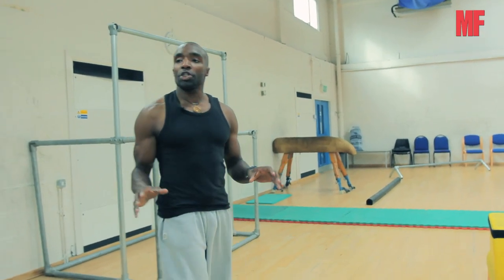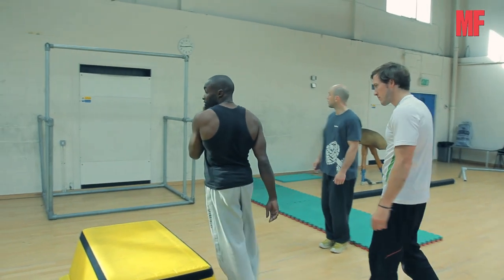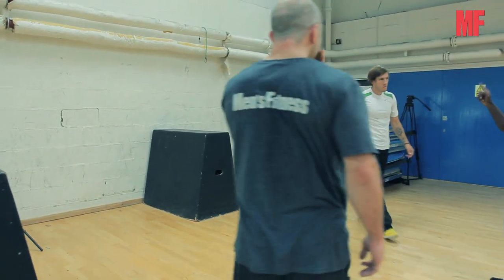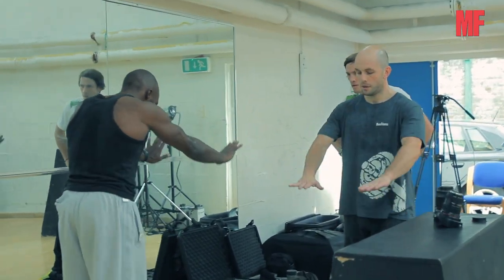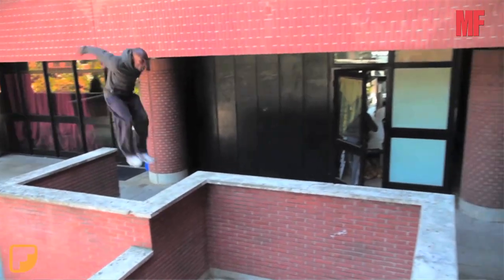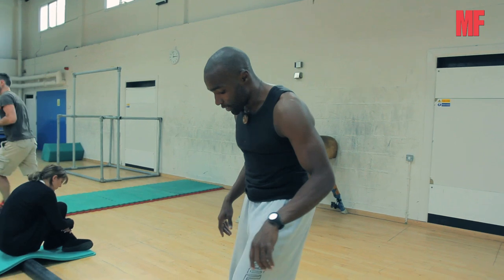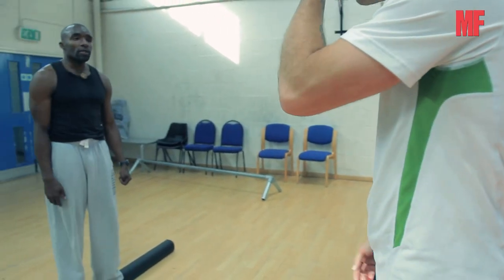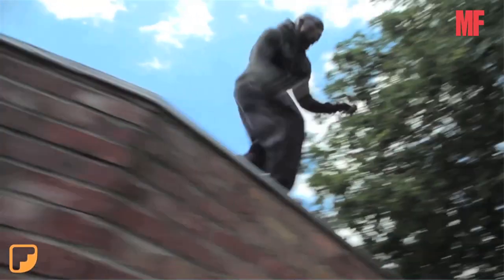Freerunning class with Sebastien Foucan - part 2